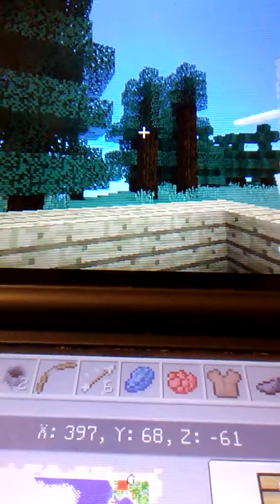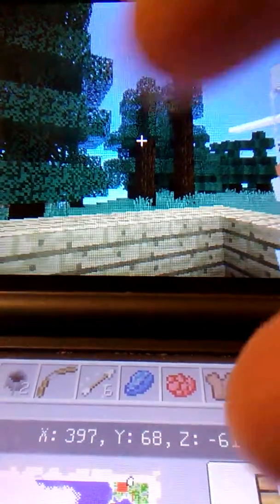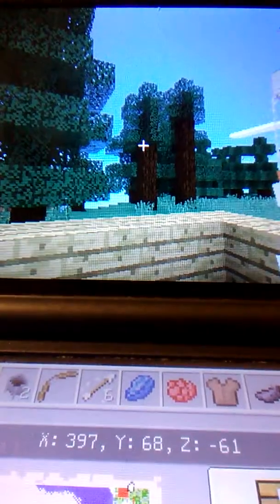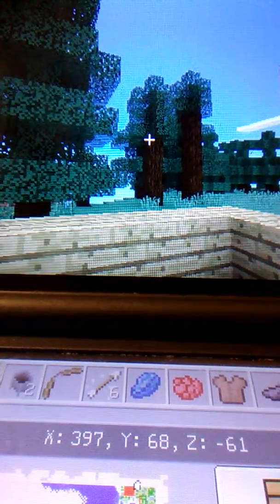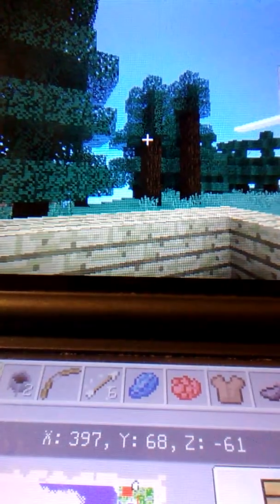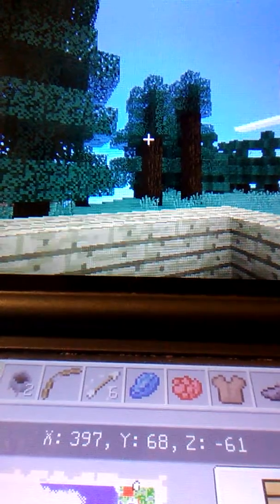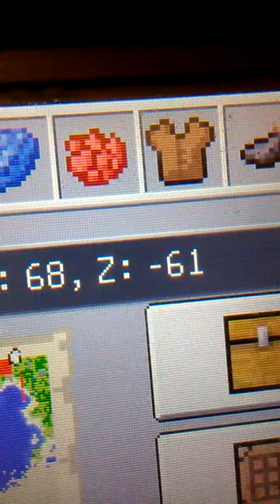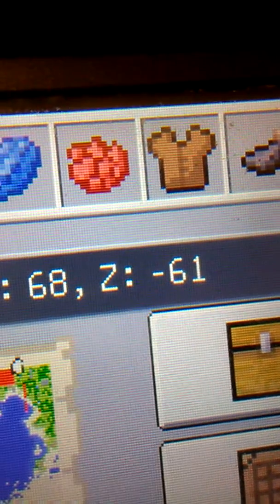How to die leather armor in Minecraft